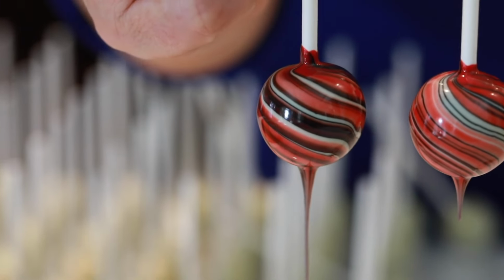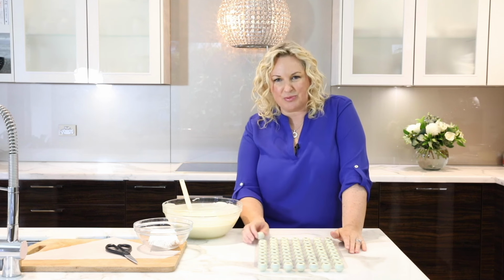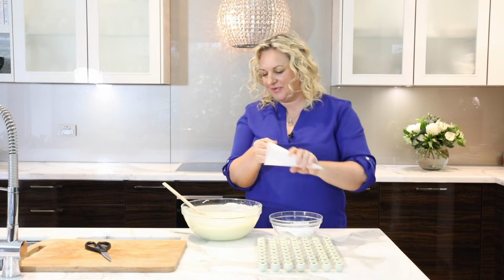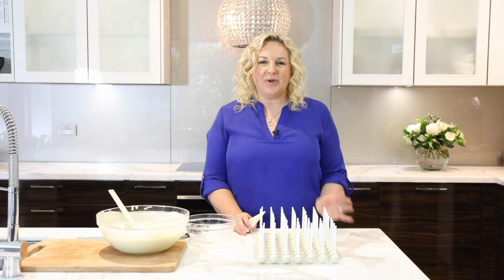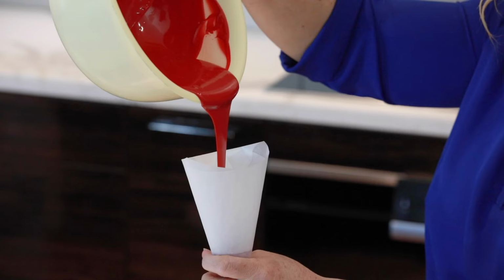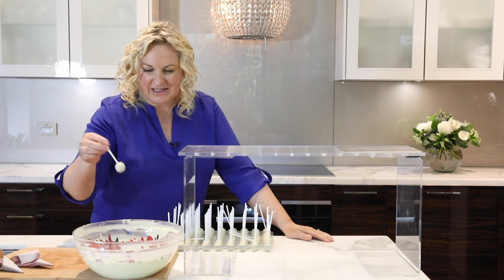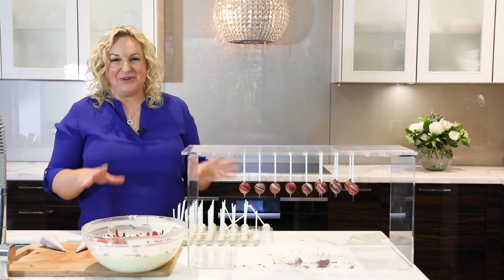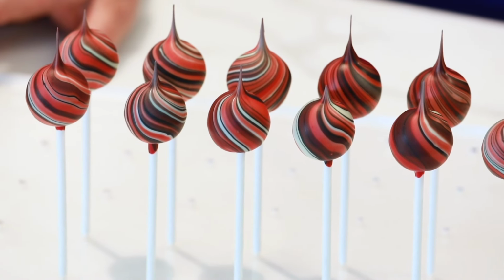Style Rebellion Chocolate Dipping Technique (Full Recipe) | Kirsten Tibballs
Learn Kirsten’s world-famous Style Rebellion chocolate-dipping technique with this easy step-by-step tutorial (Our lemon chocolate ganache would make a great filling!)